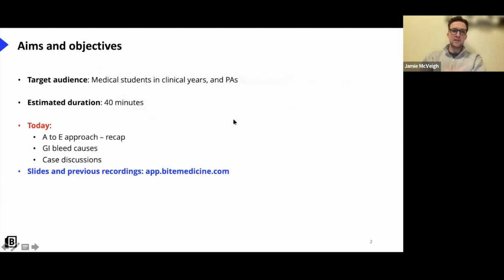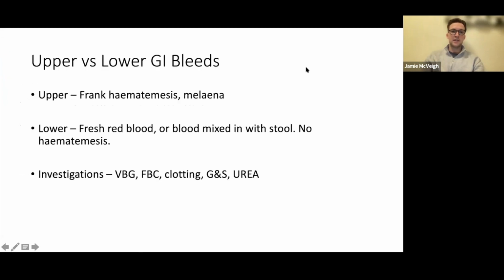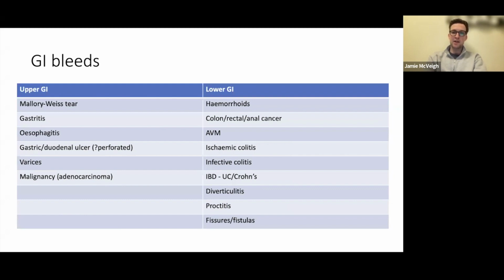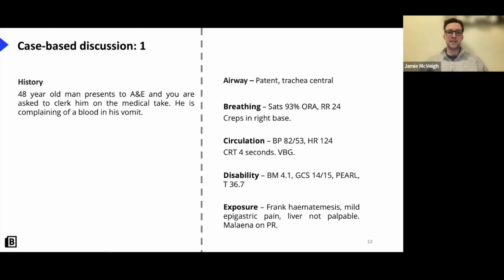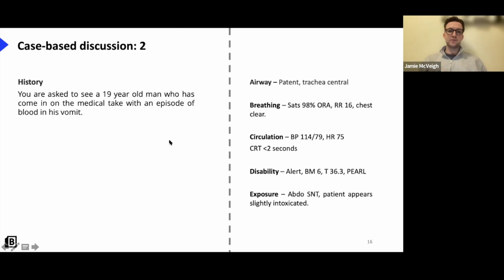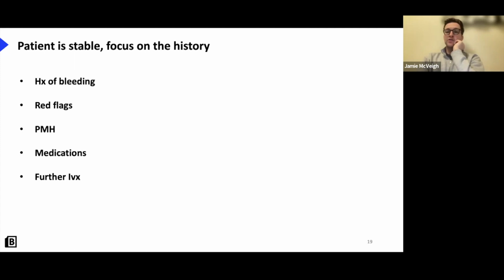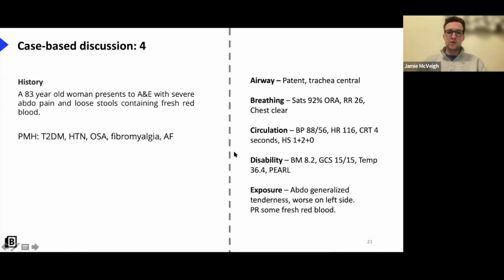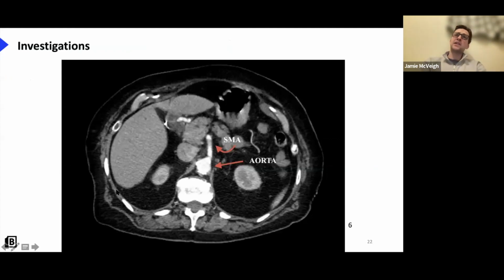Haematemesis & PR Bleeding (case-based discussion, theory and questions)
We cover cases and theory (pathophysiology, investigations, management) on haematemesis & PR bleeding.